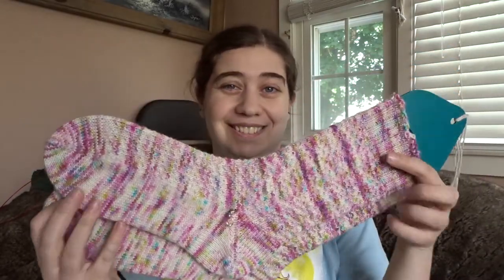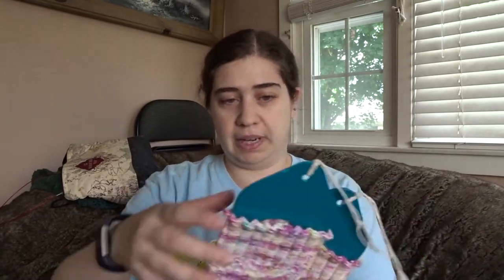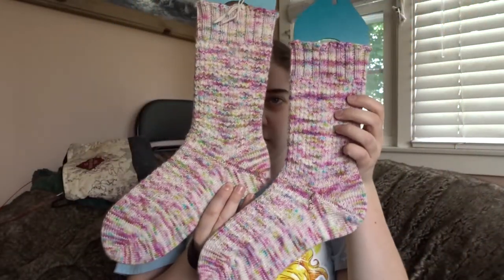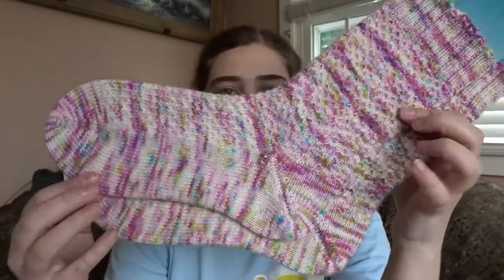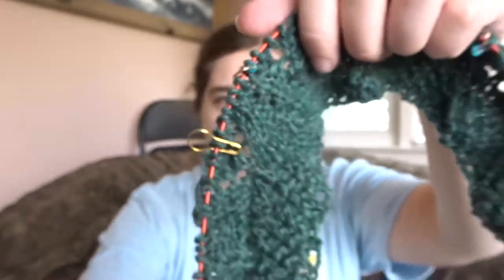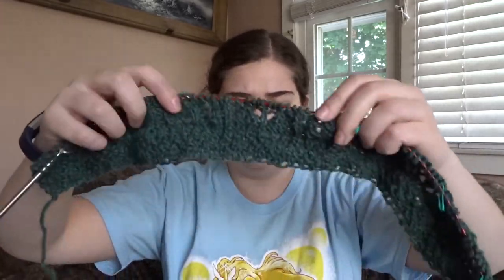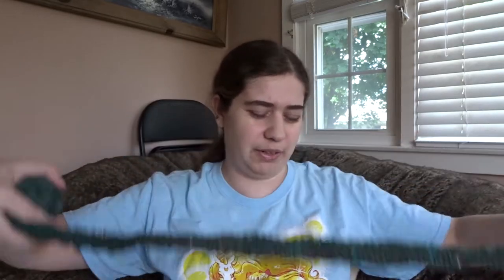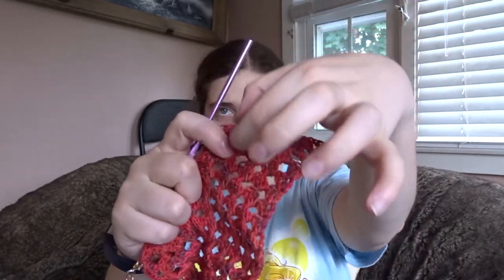Episode 148: This and That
Show notes -